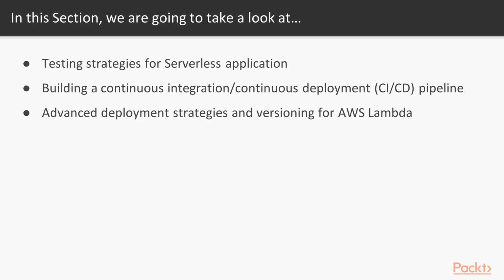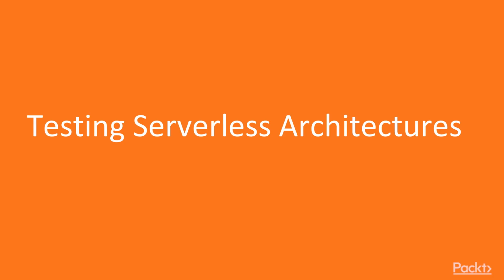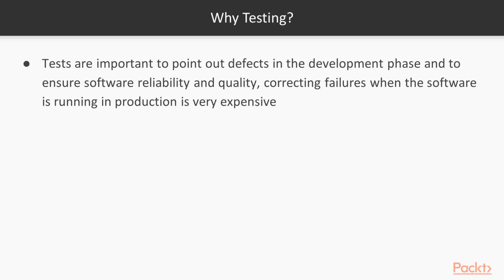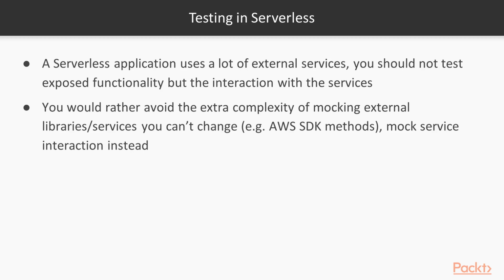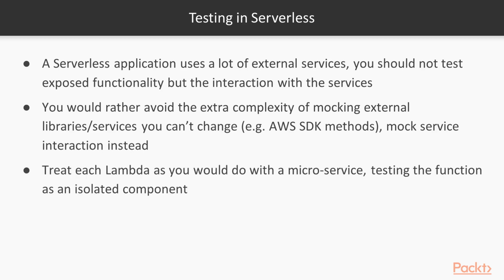Serverless Programming Solutions : Testing Serverless Architectures | packtpub.com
This video tutorial has been taken from Serverless Programming Solutions. You can learn more and buy the full video course